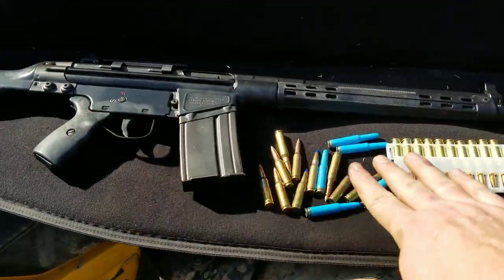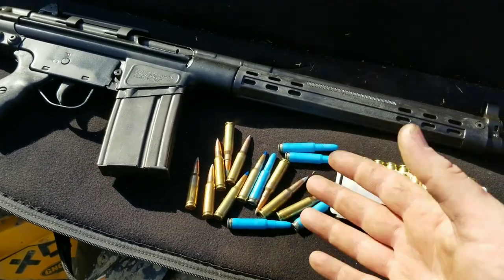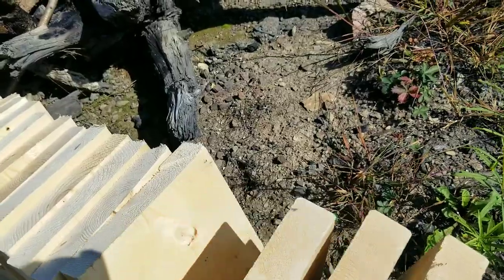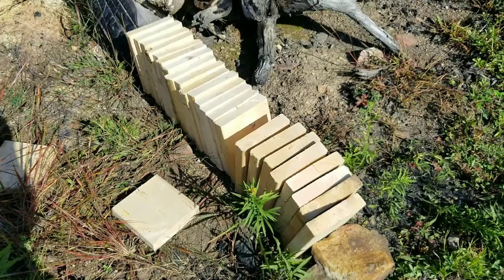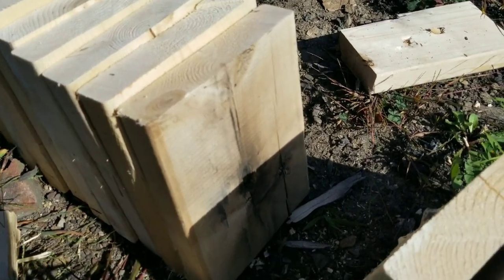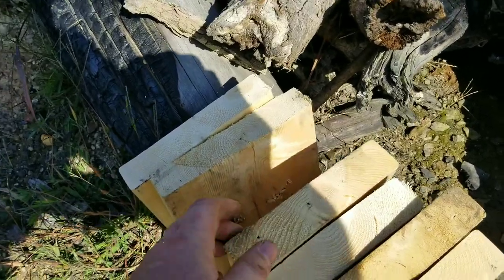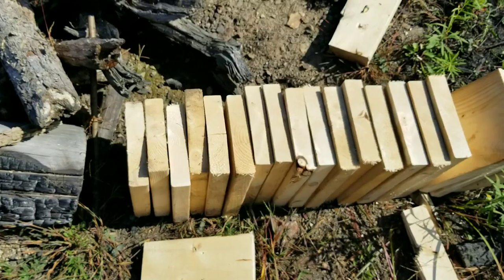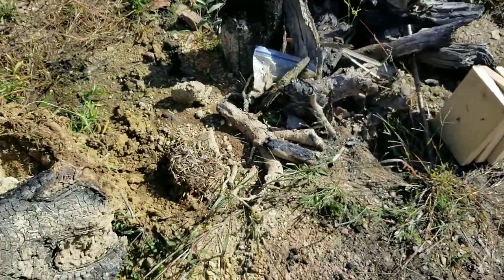Armor-piercing 308 Rounds 🇺🇸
I was very impressed with just how much wood that gray tip would go threw, never thought it would have enough power but it did. thanks for watching and god bless #308 usa #7.62